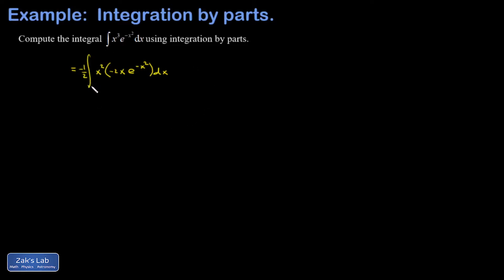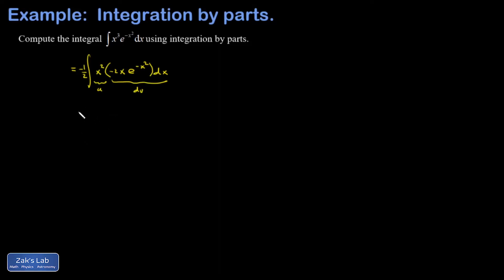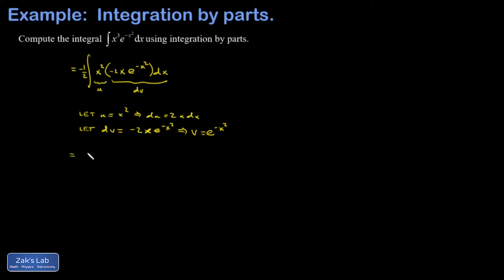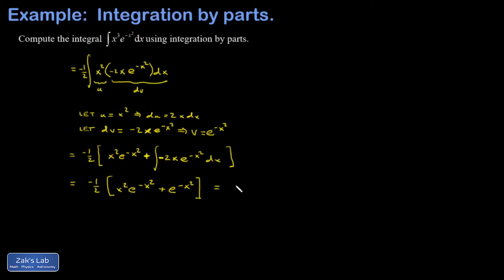Exponential integration by parts, integral x^3e^-x^2, choose u and dv and apply integration by parts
In this exponential integration by parts example, we do the integral x^3e^-x^2 by splitting off a factor of x to set up the chain rule backwards for dv in the integration by parts formula when we choose u and dv.  In integration by parts, choose u=x^2 so it will get simpler when we differentiate, and the antiderivative of dv is easy to guess.  We choose dv=xe^-x^2, because this allows us to use the chain rule backwards to find v.  After we apply integration by parts, we're left with another integral whose antiderivative is guessable, and we find our final result of integration by parts.